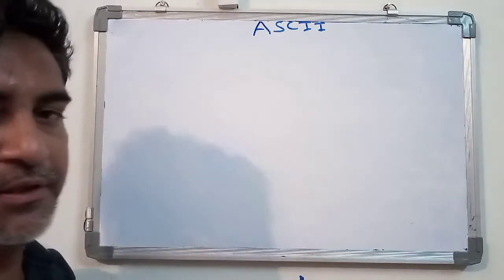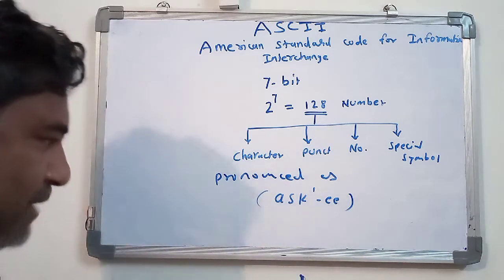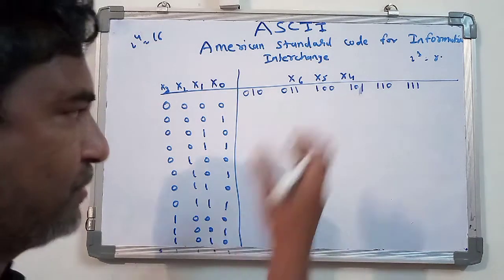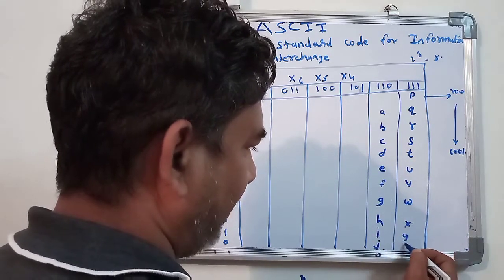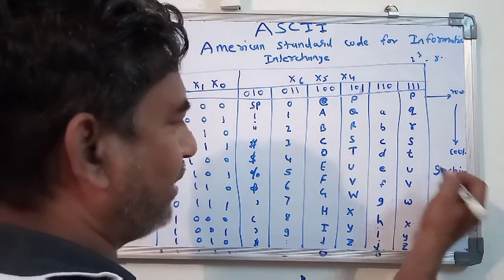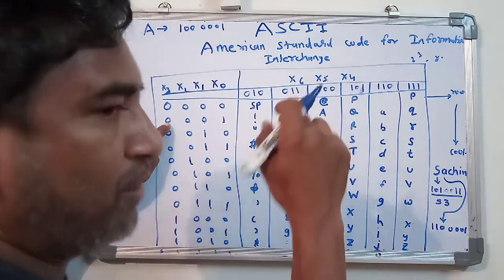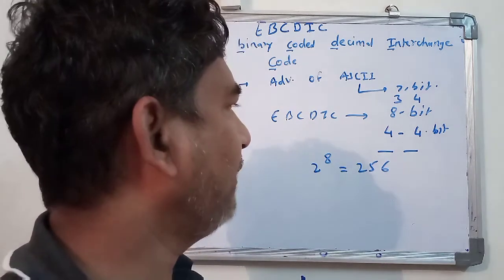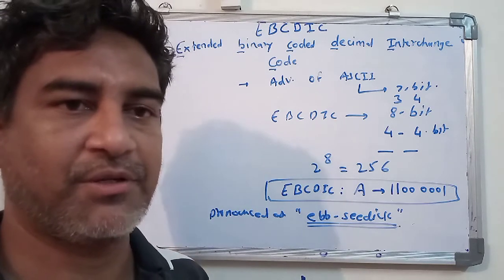ASCII & EBCDIC with example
ASCII & it's example , EBCDIC & it's example.